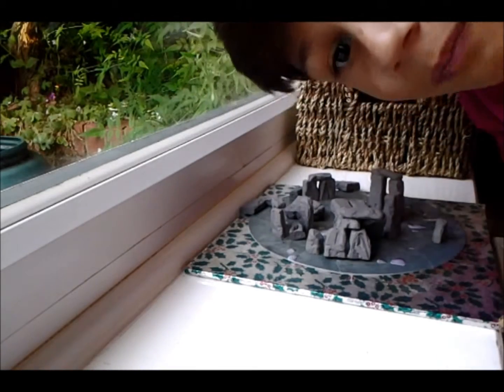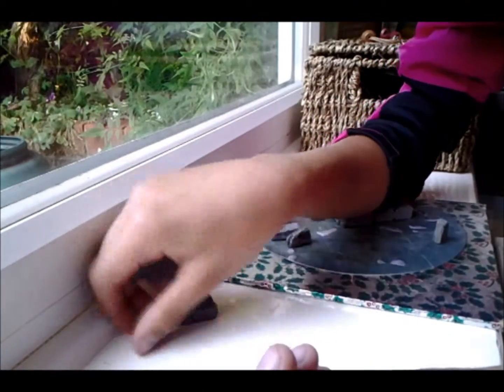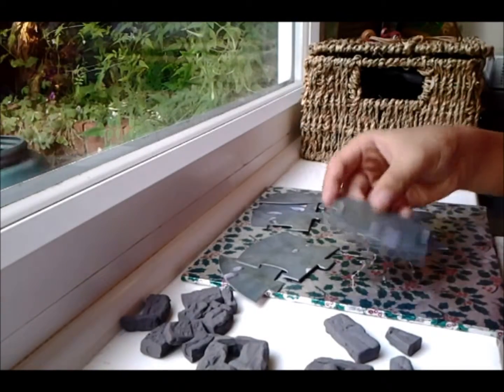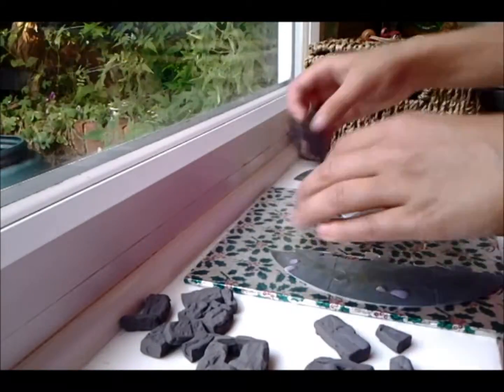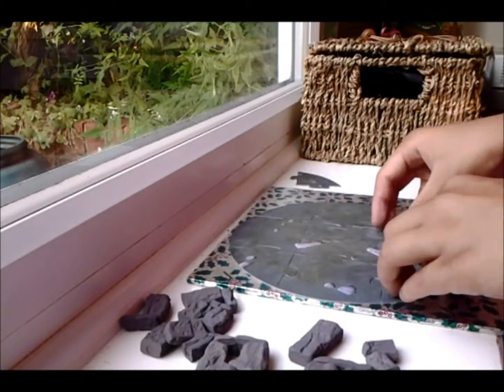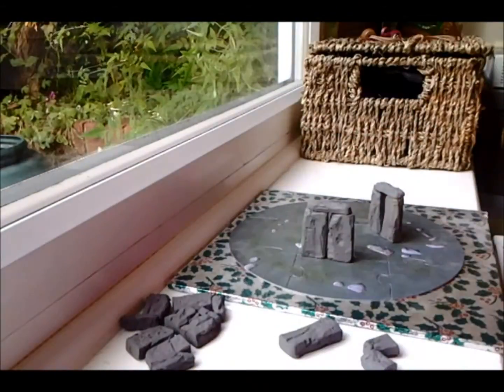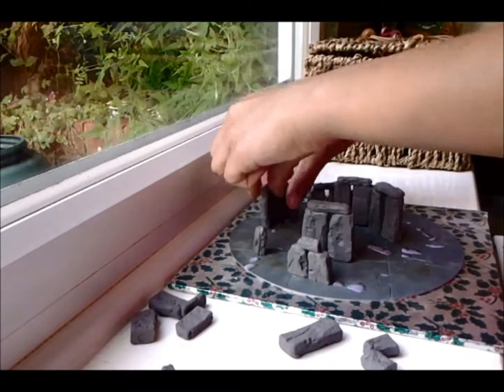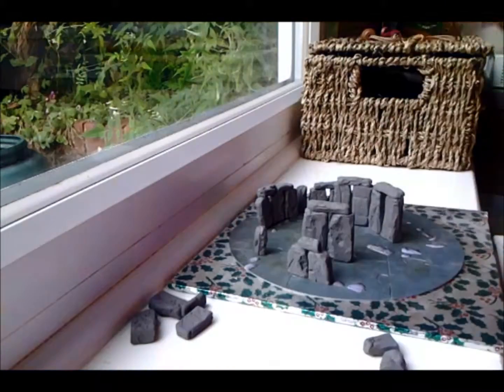Mini Build: Stonehenge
Random Vid!
See Ya!